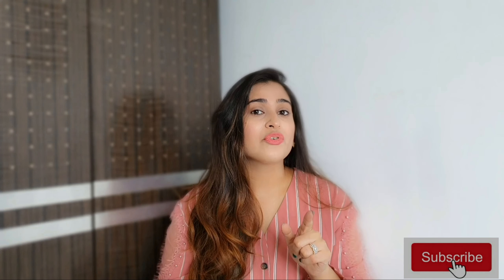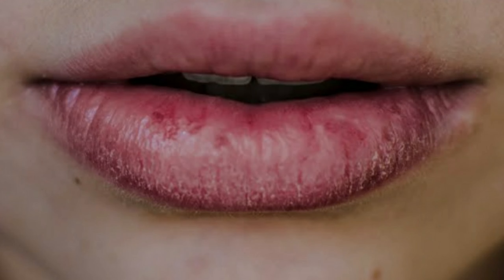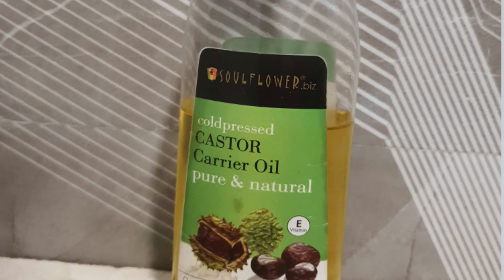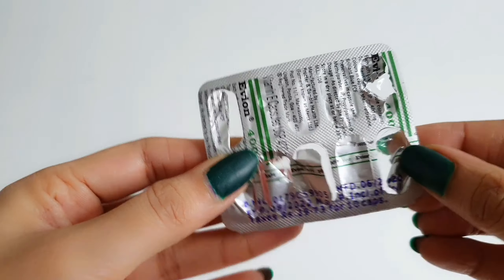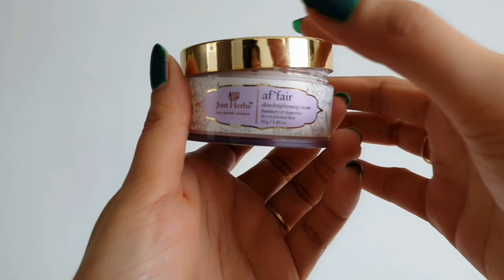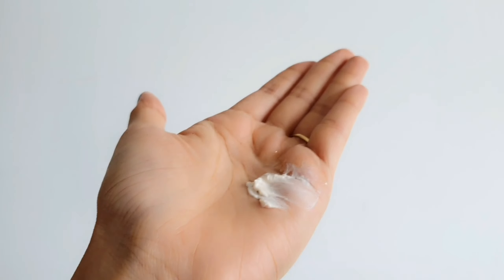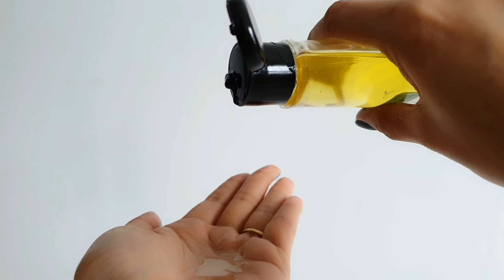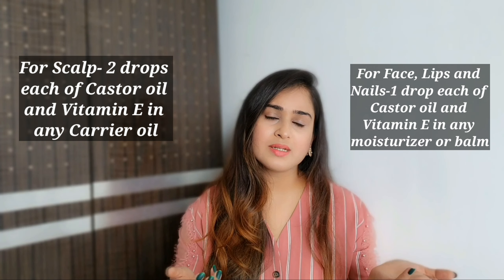DRY SKIN, LIPS, NAILS AND SCALP | ONE SOLUTION FOR ALL | DRYNESS BEST REMEDY | SOULFLOWER CASTOR OIL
Hello Everyone!

Dry skin has causes, like genetics, dry environment, frequently washing hands, inadequate hydration, swimming in a chlorinated pool or jobs that are rough on the hands such as mechanics or farming. Like oily skin has their own acne and inflammation issues. Dry skin can cause early fine lines, wrinkles and skin dullness. So, timely solving dryness is important to prevent premature aging.
In this video, you will see one solution for all ie. Dry skin, lips, nails and scalp. You just need 2 ingredients, castor oil and vitami E which are very much affordable. The most important part is the amount of these two, as excess usage can lead to skin problems.

Best Drynss Remedy| Dry Skin Care | Get Rid Of Dry Skin

Complete procedure with steps and ingredients are mentioned in the video.

Music Credits- Samsung note note 10 inbuild ____________________________________________________________________________________